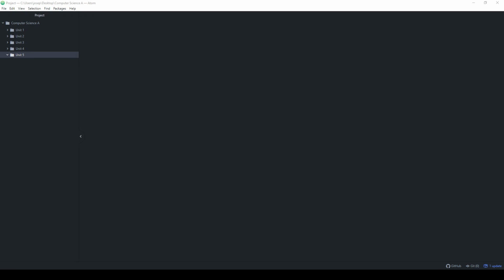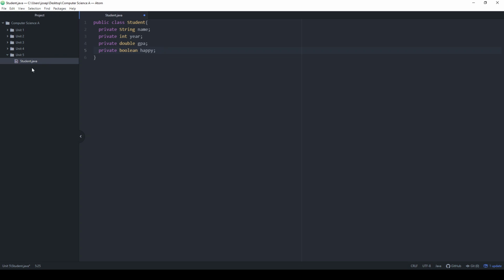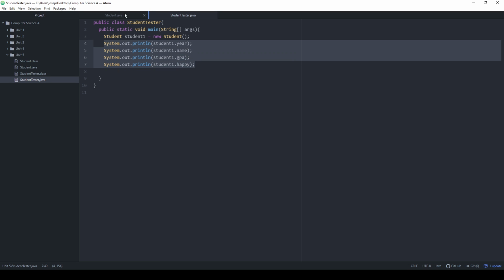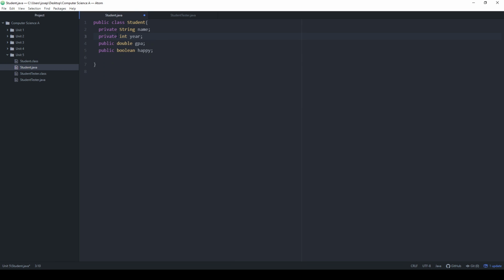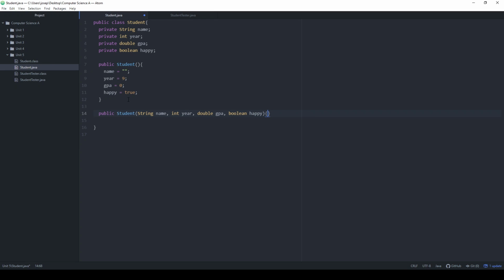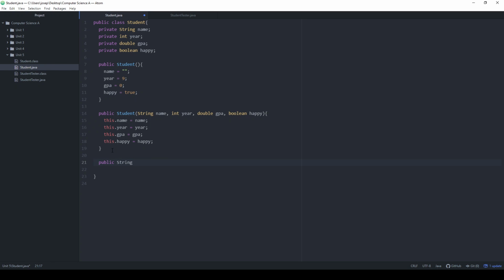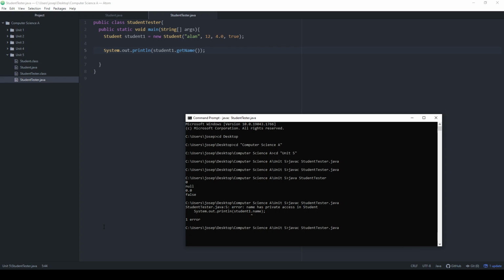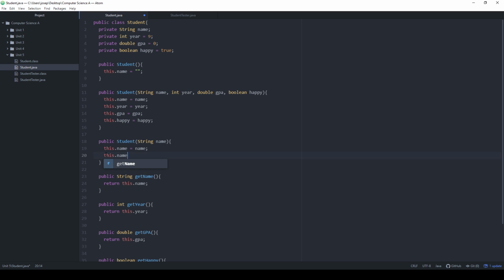Computer Science A: Accessibility and Constructors